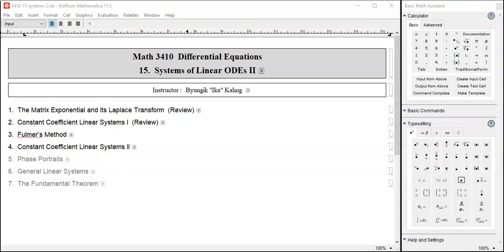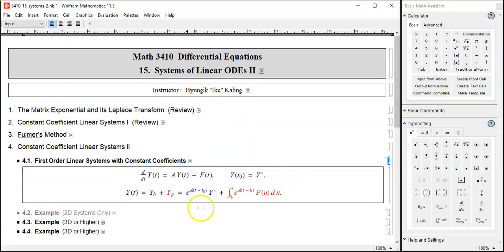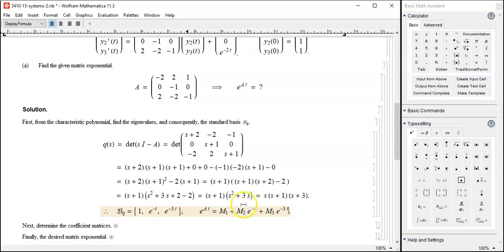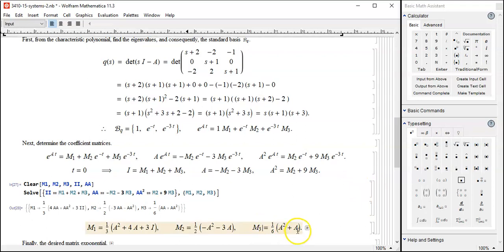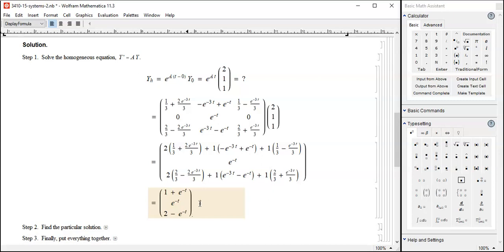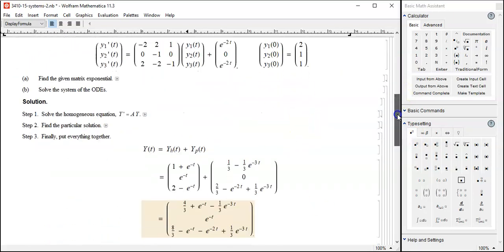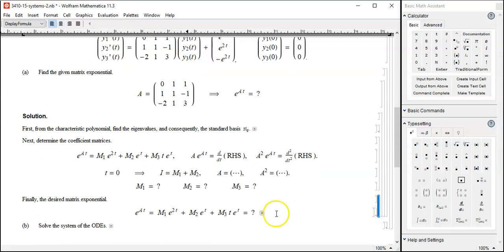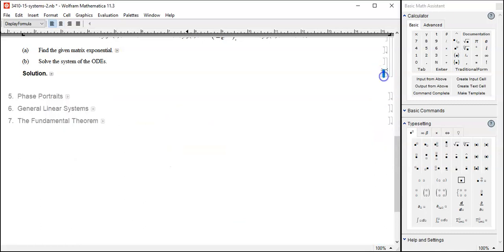3410-15 Systems of Linear ODEs II 9